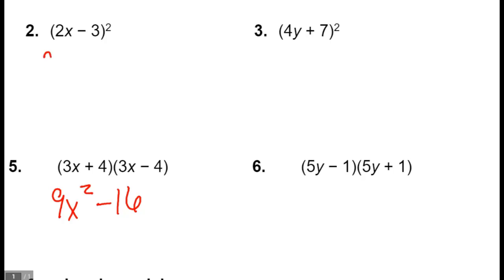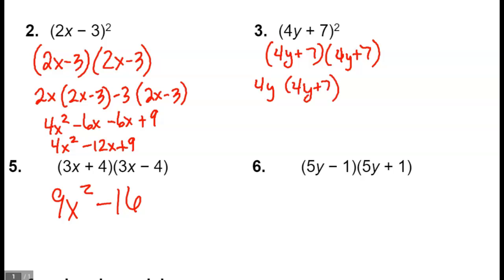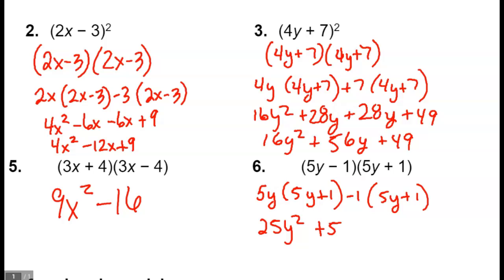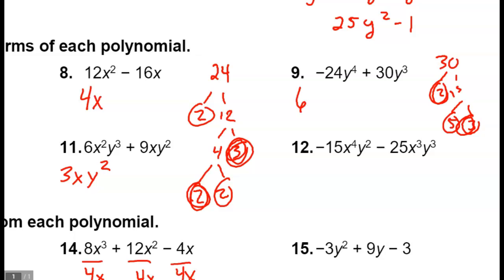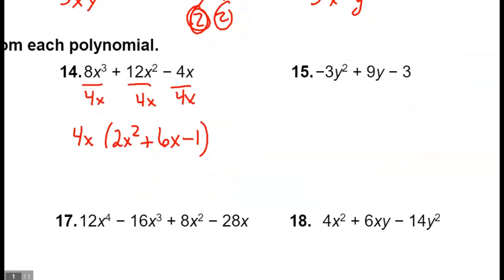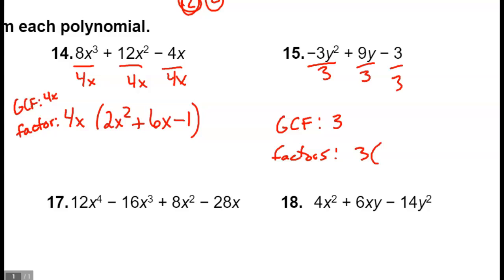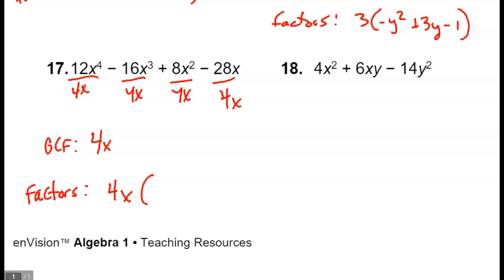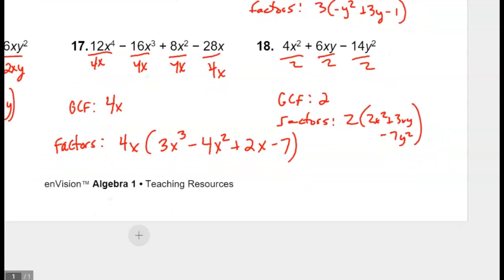7.3-7.4 quiz review